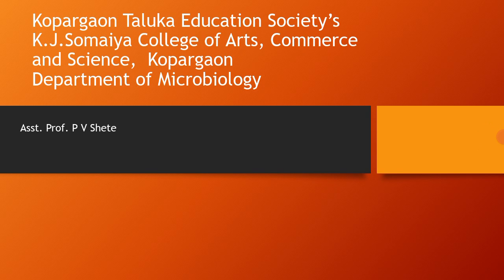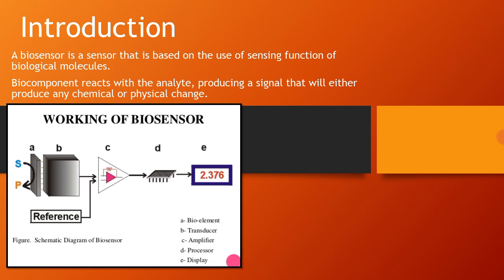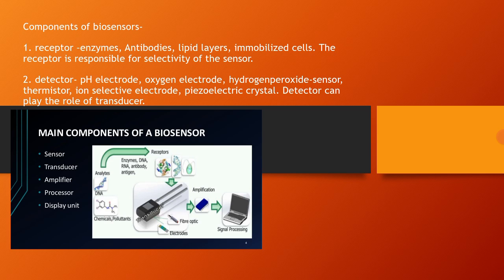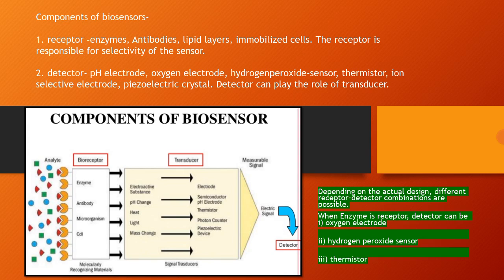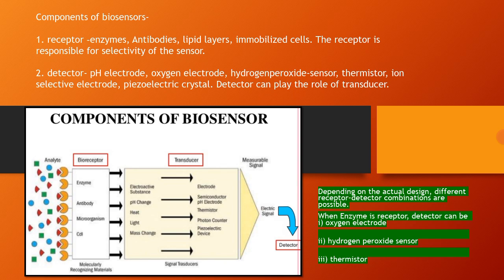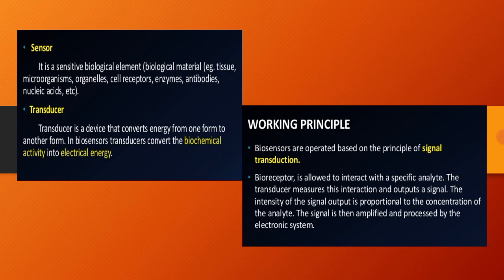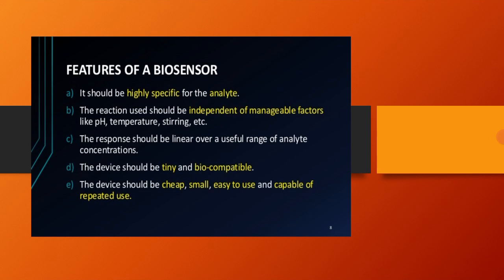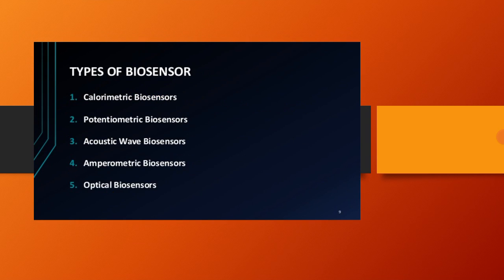Asst. Prof. P V Shete ; MB346; Agricultural and environmental microbiology; lecture 13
biosensor, components of biosensor, working principle, types of biosensors